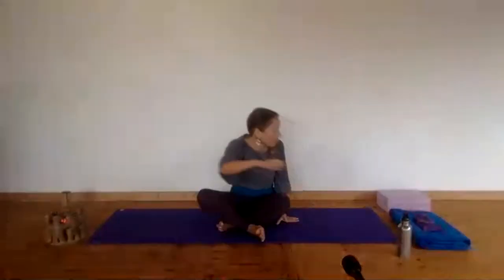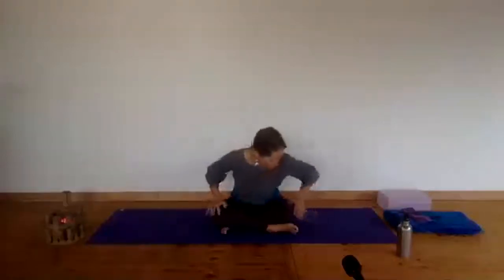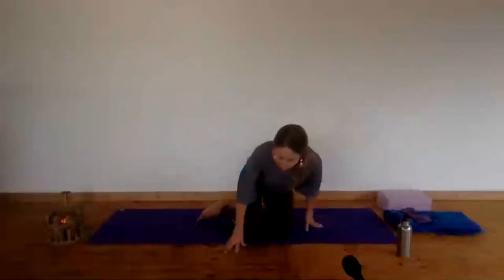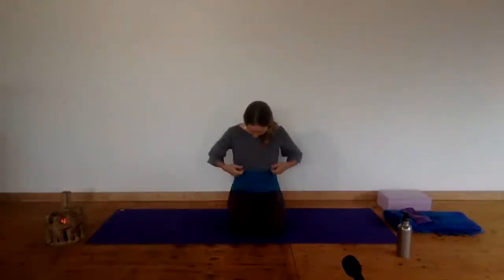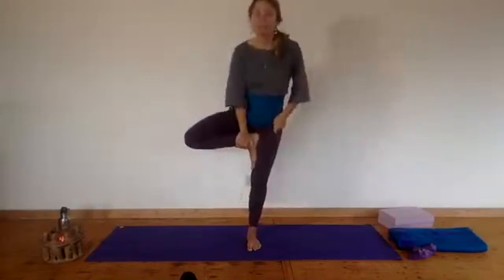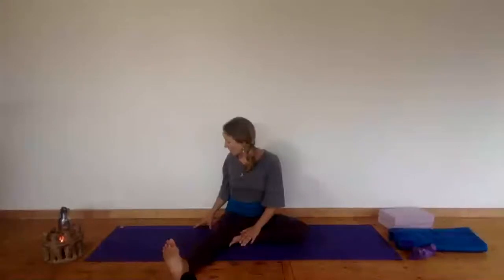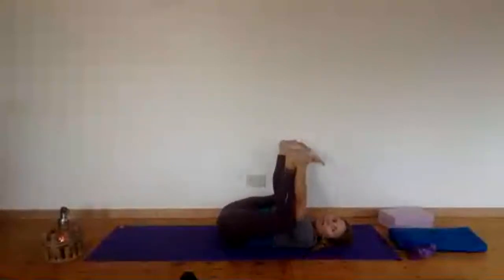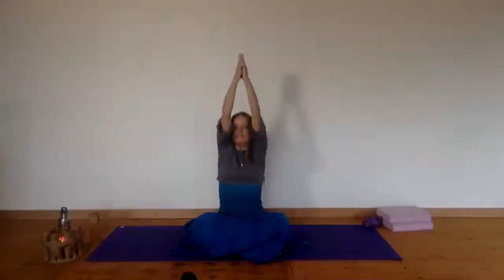Gentle Yoga with Joy | My First Live stream Yoga Class | Live stream yoga fail :)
This is my first live stream yoga class! It's a gentle yoga for all levels, though perfect for beginners or anyone who wants a more gentle practice. We do some lovely warm-ups (based on Kundalini exercised and integrating the chakras), then standing and supine (lying down) asana (postures). And of course a proper relaxation at the end.

A learning curve: Epic live stream yoga fail. I moved my phone (I was tethering off my phone, as there is no broadband where I live stream) and lost connection for about 20 minutes. All the cat exercises etc were cut out. I've had to edit this video (on YouTube) dramatically to make it usable. I'm going to leave it up here anyway (for a while) for anyone who might want to use it as a gentle sequence, while waiting for me to create more pre-recorded videos. I'm also getting a camera to connect as a webcam, so you can actually see me properly!

I'm streaming live every Tuesday or Wednesday morning (9.30am UK time) - so come and join in for a live practice.

If you wish to donate to support me making these videos, you can follow this

Love & gratitude
Joy x